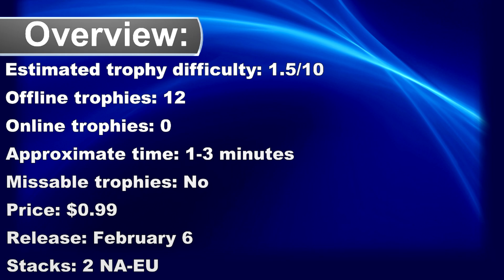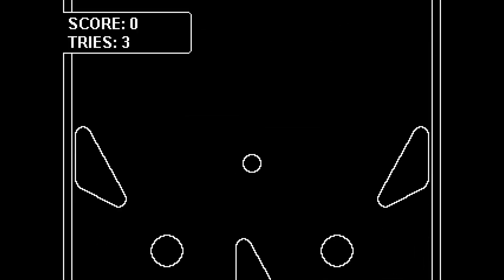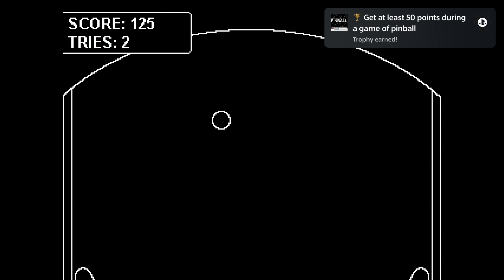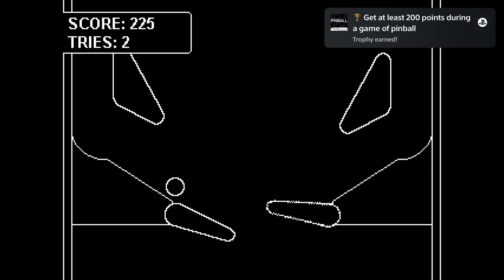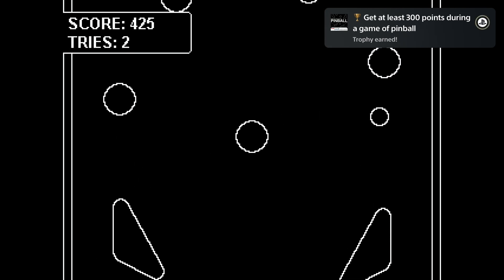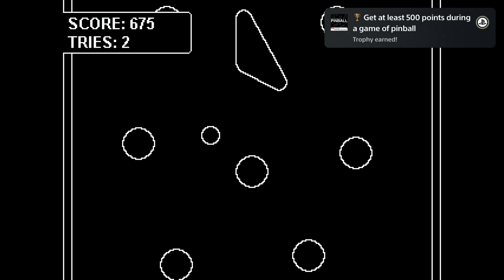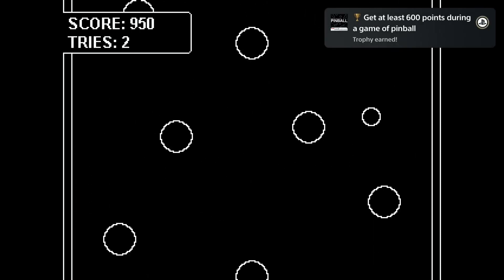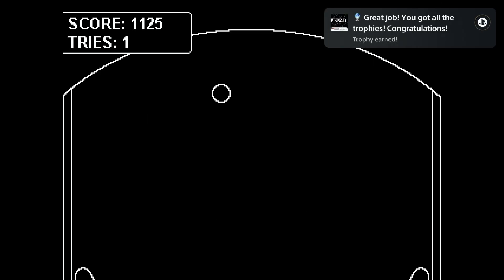Easy & Cheap 1 Minute Platinum Game | Pinball - Breakthrough Gaming Arcade Platinum Walkthrough